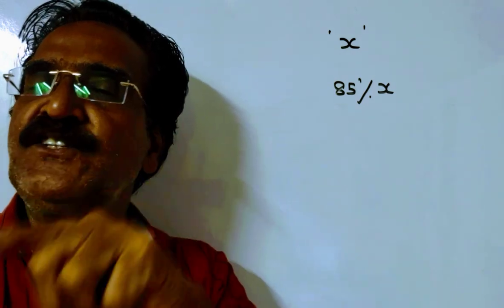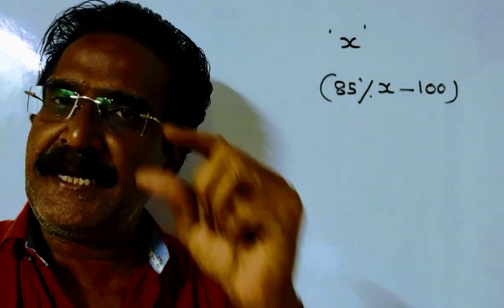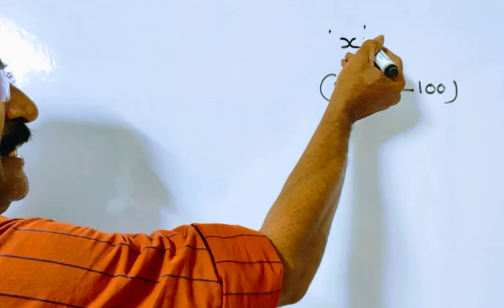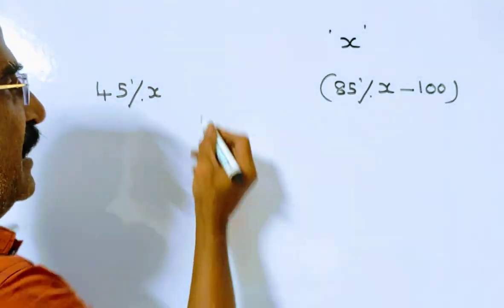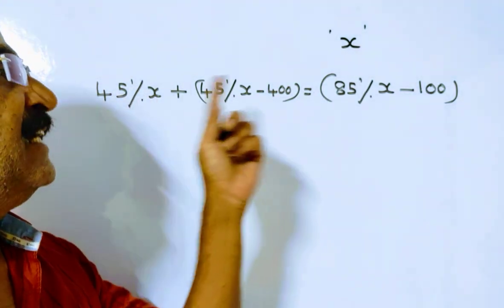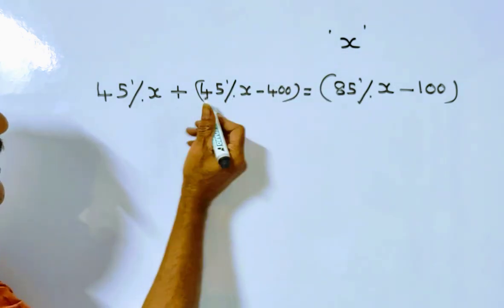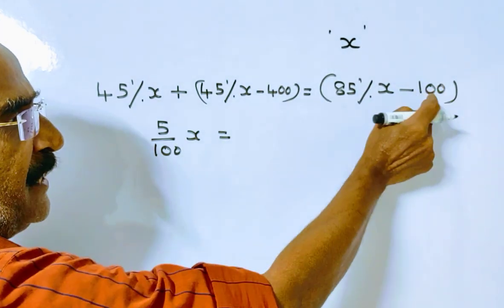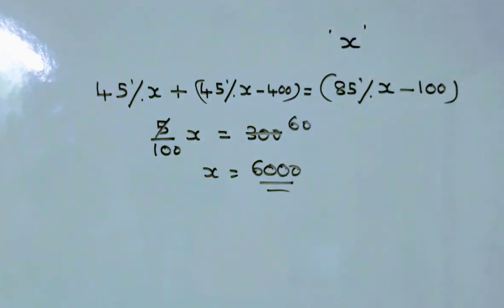ssc CGL tier - 2 || In an election contested between two candidates, 15% of the total voters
In an electioncontested betweentwocandidates, 15% of the total voters did not cast their votesand 100 votes gotdisqualified. The candidate who won the election won it by securing 45% of the total votes and won by a margin of 400 votes. Find the total number of voters?